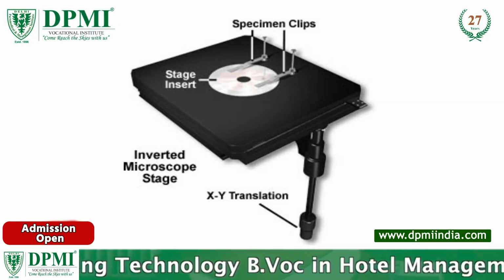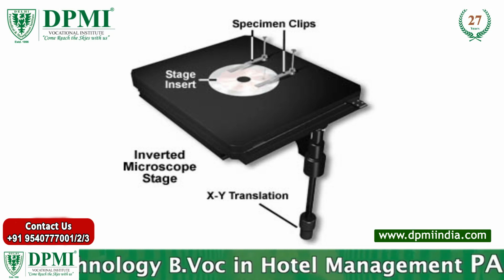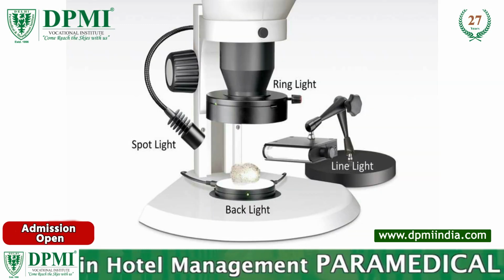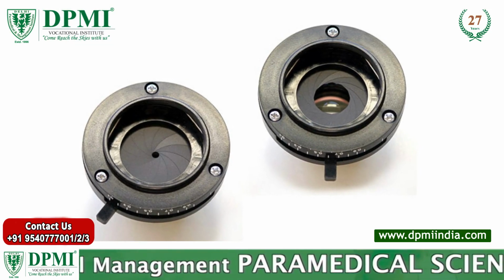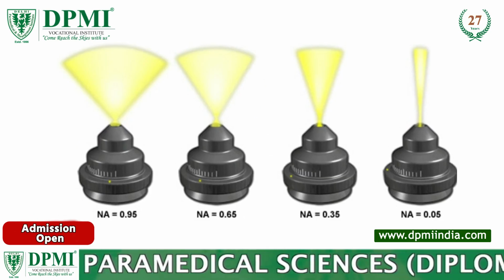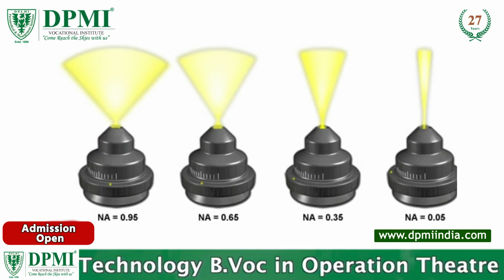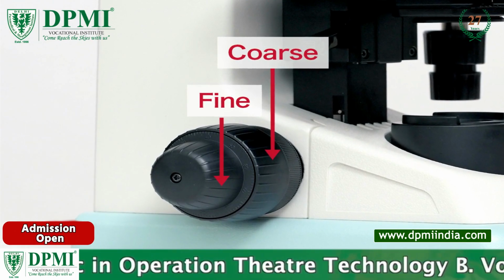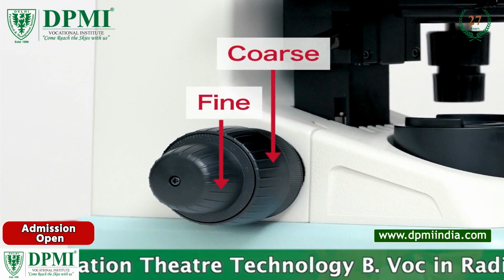Microscope: How to Use a Microscope? Different Types of Microscopes and Their Components?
What is a Microscope? Light Microscope and Electron Microscope? What is the Component of a Light Microscope? What are the Steps in Using a Light / Compound Microscope?

A microscope is an optical instrument that magnifies small objects to make them visible for detailed examination. There are different types of microscopes, but the two main categories are:
1. Light Microscope:
   Uses visible light to illuminate specimens.
 2.Electron Microscope:
   - Uses electron beams instead of light for higher resolution.
   - Types include transmission electron microscopes (TEM) for thin specimens and scanning electron microscopes (SEM) for 3D surface

Basic Components of a Light Microscope:
 1.Objective Lens: Magnifies the specimen.
2.Eyepiece (Ocular Lens): Further magnifies the image formed by the objective lens.
3. Mechanical stage :  platform where the specimen is placed.
4.Light Source: Illuminates the specimen.
5.Diaphragm :Controls the amount of light.                        7. Condenser : Focus the light from the illuminator on to the specimen.
6.Focus Adjustment: Fine and coarse adjustments to bring the specimen into focus.

Steps for Using a Light / Compound  Microscope
1. Place the specimen on the stage.
2. Adjust the objective lens to the lowest magnification.
3. Illuminate the specimen using the light source.
4. Use the coarse adjustment to bring the specimen into rough focus.
5. Refine the focus with the fine adjustment.
6. Increase magnification by rotating the objective lens.
JOIN DPMI TODAY AND LET YOUR CAREER TAKE A NEW SHAPE..!!
ADMISSION  OPEN..!!